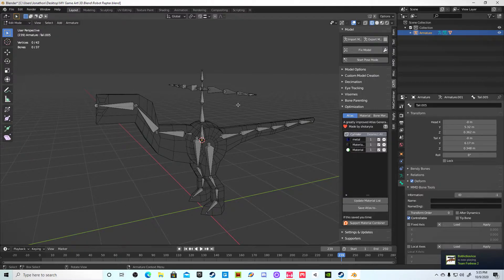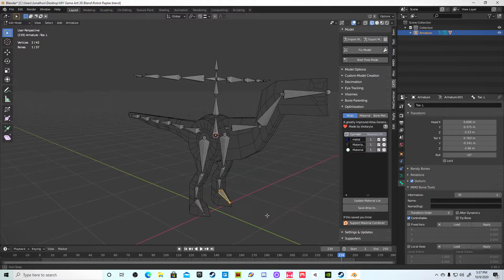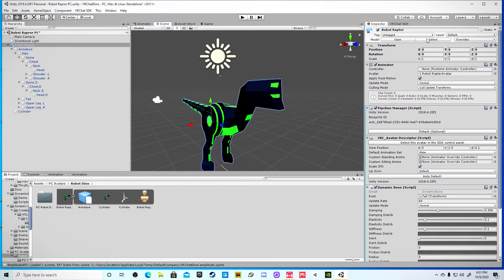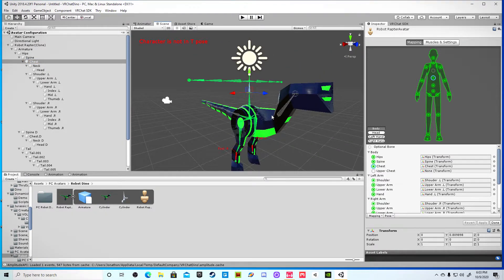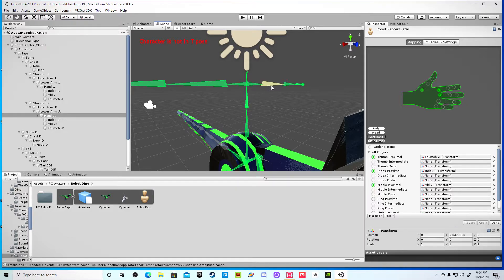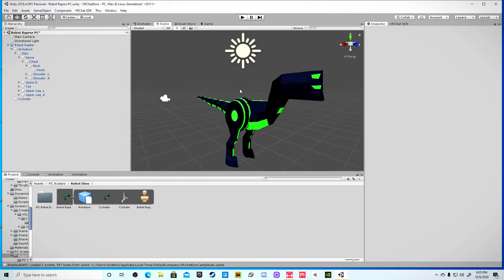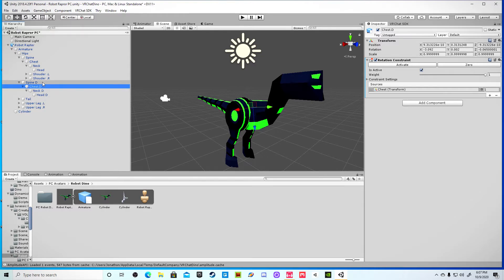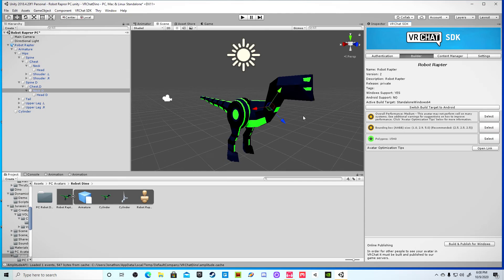How To Make a Dinosaur Avatar for VR Chat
This is a video video tutorial of how to make a dinosaur avatars in VR chat.
We are going to cover on how to set up the Rig in blender and Unity and add Rotation constraint. This video will assume you already know blender and unity basics.